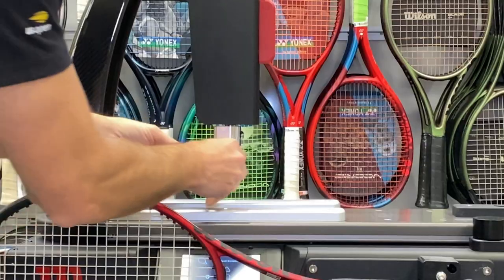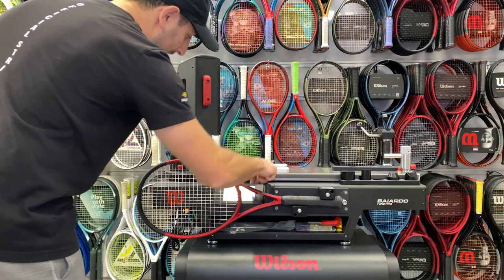Measuring Tennis Racket Vertical Bending | Is It Time For A New Racquet?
Wilson Baiardo Tune Pro - Measuring Tennis Racket Vertical Bending

VERTICAL BENDING
• First machine to measure vertical bending for all racquets
• Shops can measure old, worn-out racquets to understand when a new frame is needed.